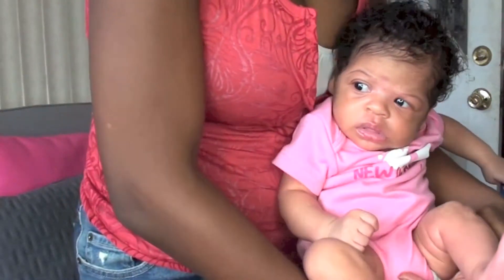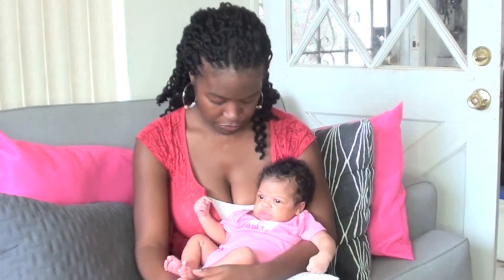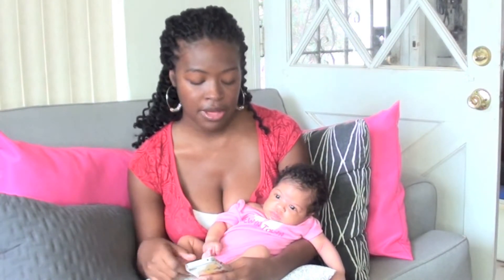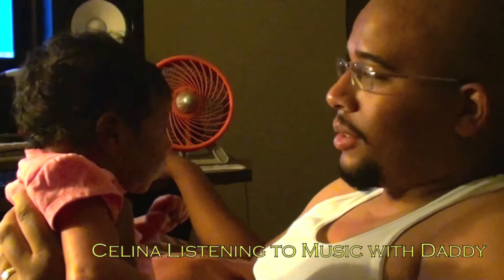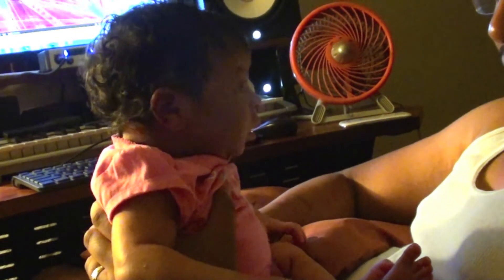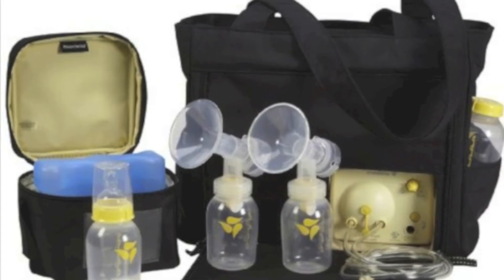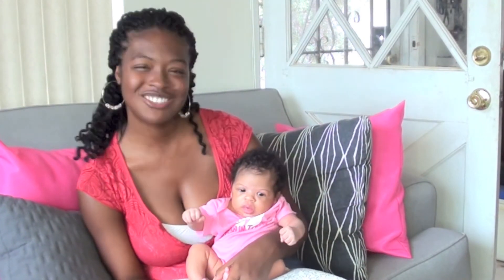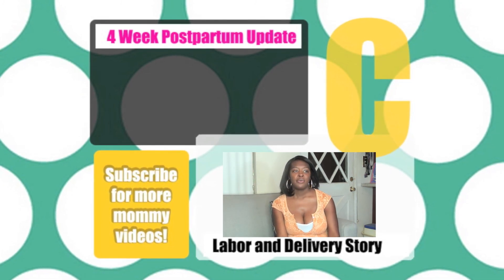Mommy Monday- 5 Week Postpartum and Baby Update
So excited to share this weeks update! I hope you enjoy!

Videos Mentioned at End!
Mommy Monday- 4 Week Postpartum and Baby Update